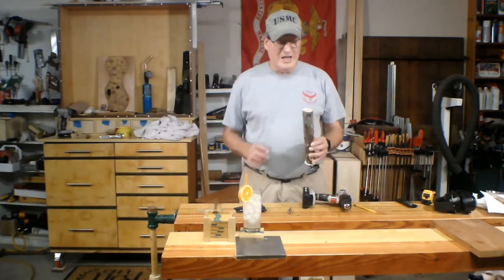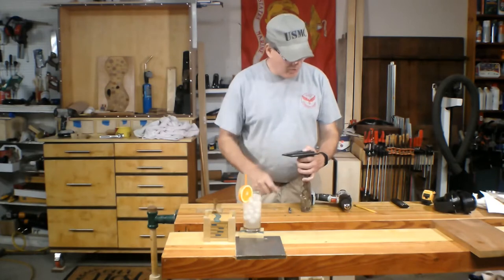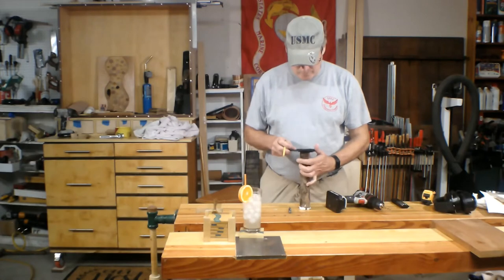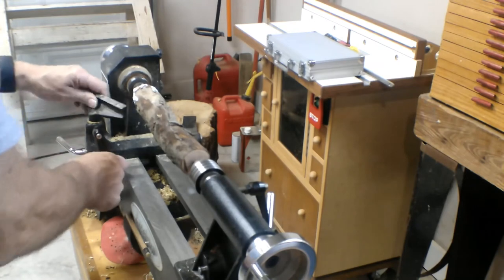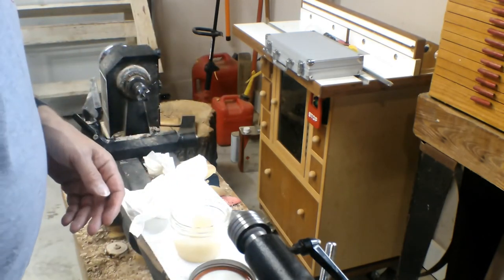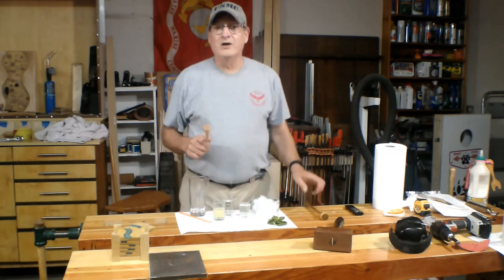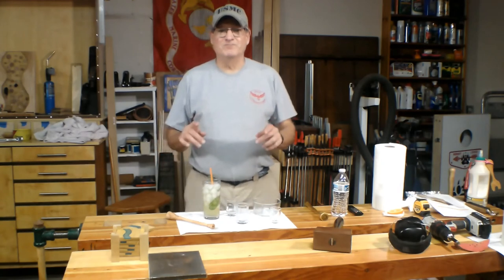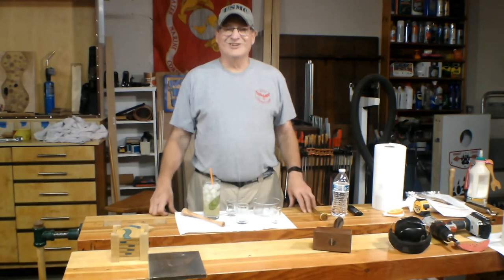How to Turn a Cocktail Muddler, and Make a Great Summer Cocktail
While I enjoy a fine whiskey there are many times when a good cocktail better fits the occasion. That’s why I thought I’d show you how to turn a DIY custom cocktail muddler which is a crucial tool in any barman’s arsenal. A cocktail muddler is easy to turn, simple to use, and an important part of many cocktails.  So Check my Blog link below and you will find a sketch of the muddler. And near the end of the video (and Blog too) I’ll share my recipe for a refreshing Basil Lemon Vodka Cocktail along with links to the tools and related blogs and videos.

Center Finder Tool
Woodpeckers Ultra Shear Parting Tool
Robert Sorby Spindle Gouge
PSI 60 Deg Live Center